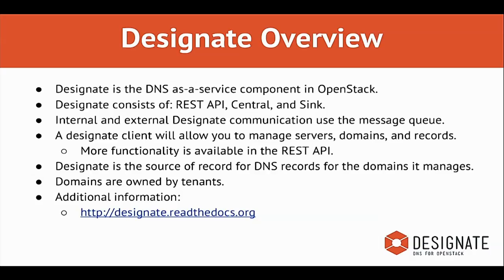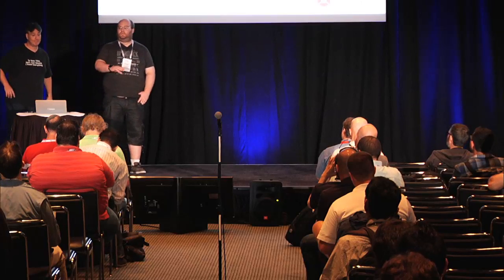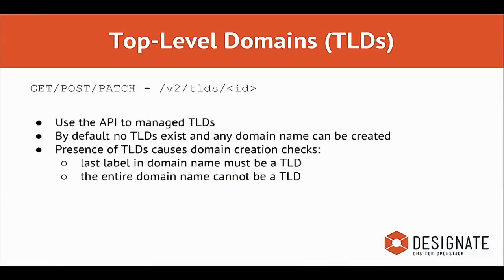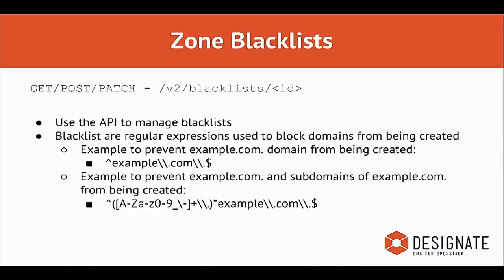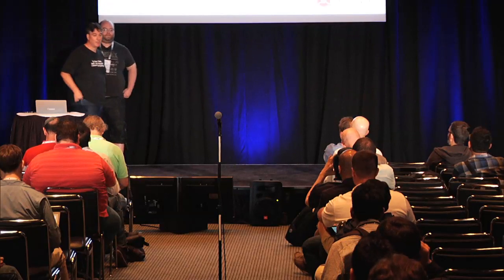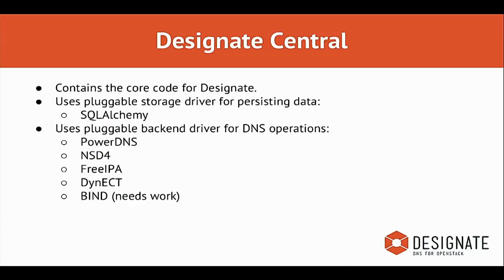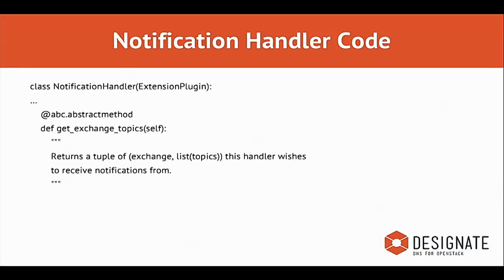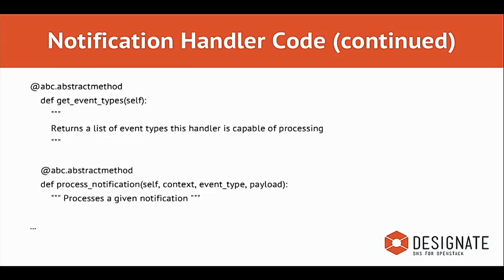Designate: Deep Dive for Operators/Deployers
Featuring Graham Hayes and Ron Rickard

Designate is a DNS as a Service project that is based on openstack, and using its design methods. In this talk we will look at how the extra integration between Designate and Openstack can benefit operators and end users who are currently using or evaluating Openstack. As part of the talk we will demo the 'sink' capabilities that allows Designate to automatically add DNS entries as instances are booted. This will include a section on how to customise the 'sink service' to fit individual (operator) needs. We will compare the process to how an operator might do this with bind, on a non automated basis We will also show how end users can be allowed to create their own reverse DNS entries for Neutron Floating IPs, without the operator having to manually create the records, or hand control of a reverse zone to a client / end user. Finally we will show how the current development work will allow operators to use nearly all major DNS servers that support standard DNS Zone Transfers (AXFRs) as customer facing DNS server, while using the power of Designate to administer the zones, and if we do not currently support their chosen server, how easy it is to integrate them. This talk is an in-depth extension of the "Designate: An Overview of DNSaaS for Openstack" talk, intended for operators and deployers.